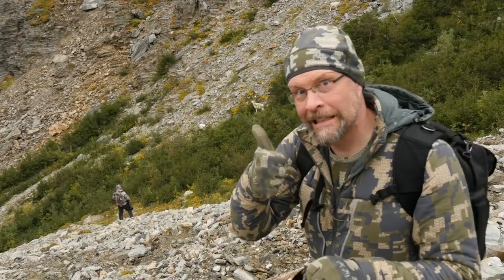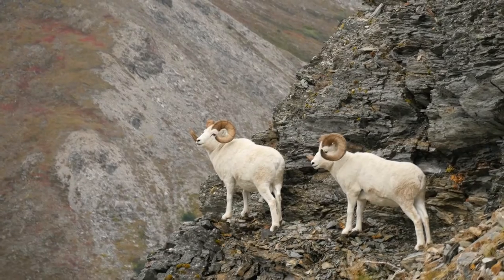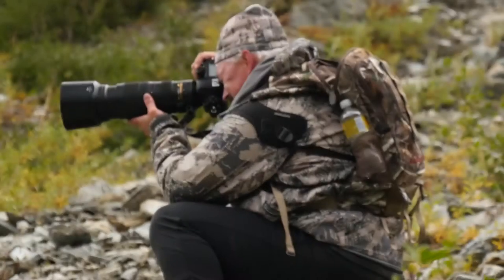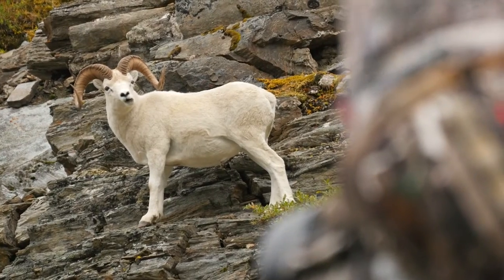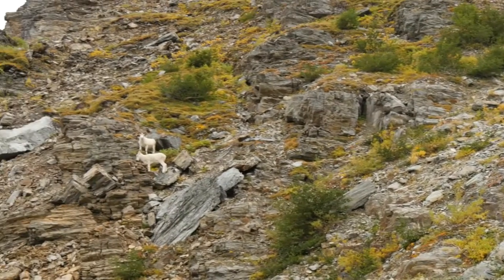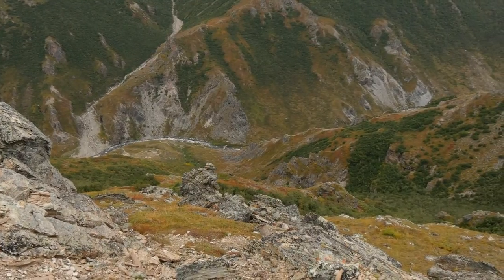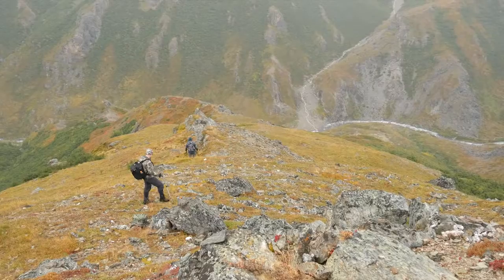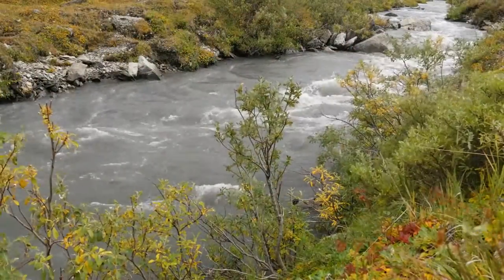VLOG - Wild & Exposed Podcast - Alaska 2018 - Dall Sheep (Part Three)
In 2018 we were brought to Alaska to film with the hosts of the Wild & Exposed wildlife photography podcast. We explored Central Alaska for 10 days in search of the best wildlife and scenery the area has to offer!

Burdock Creative Media filmed and produced a series of wildlife photography vlogs documenting the trip, and animal encounters that followed.

To this day this is one of our favourite projects we've produced!